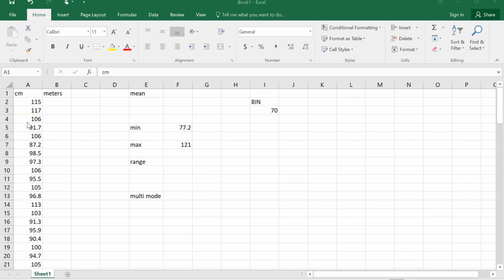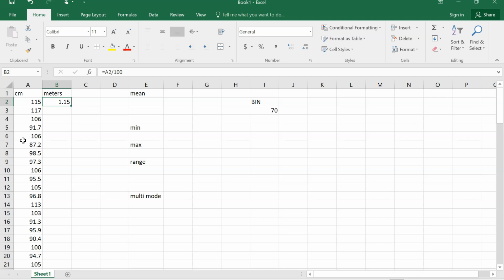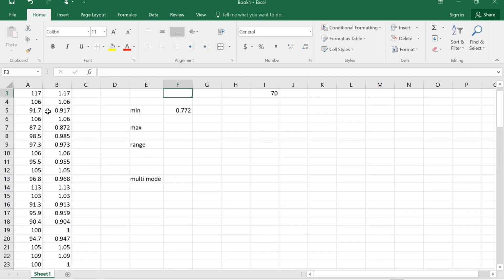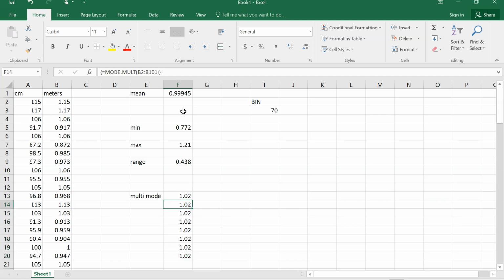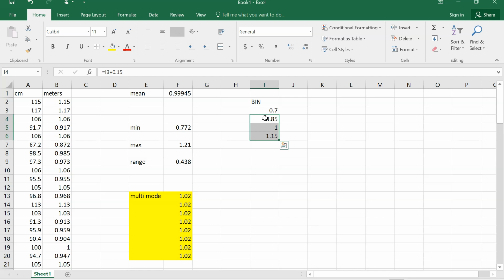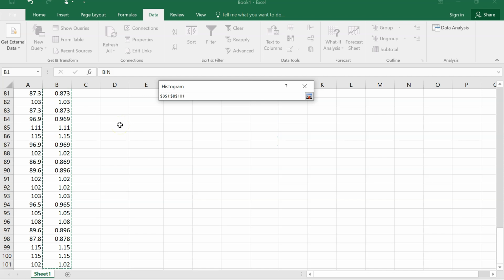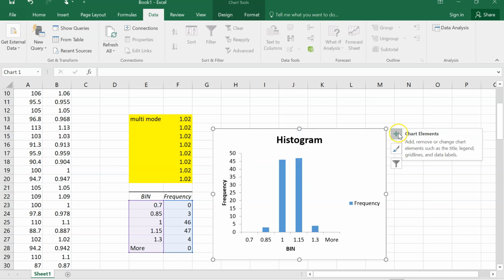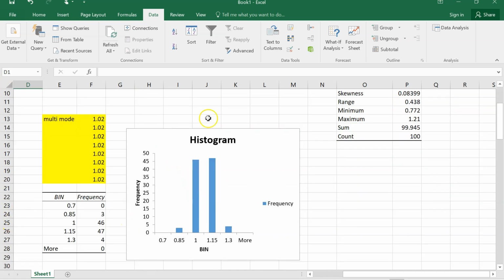IE Excel Stats Example